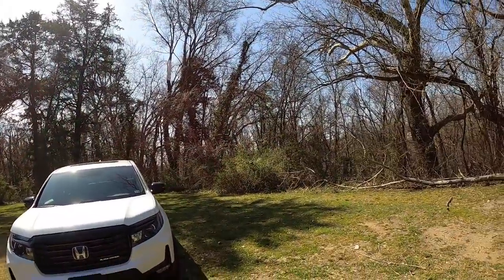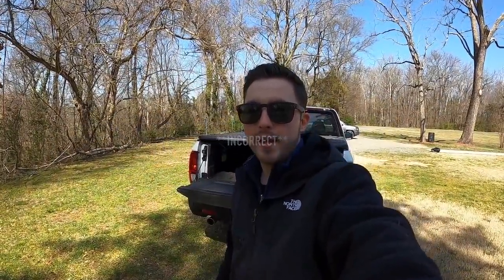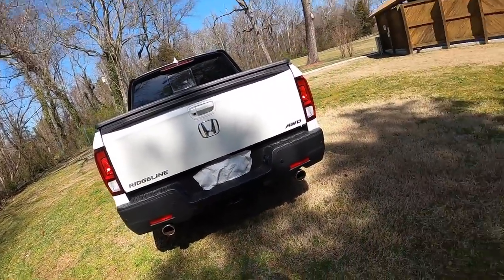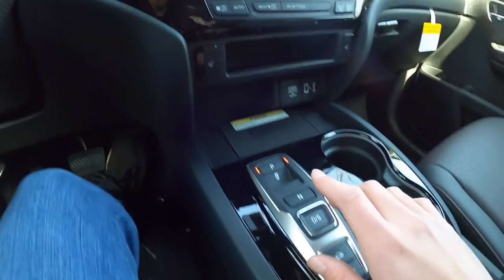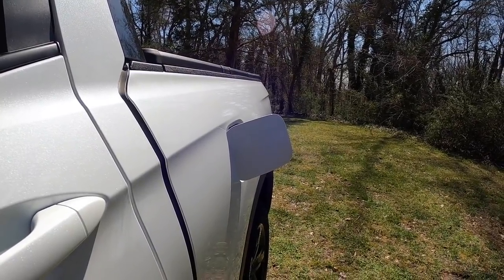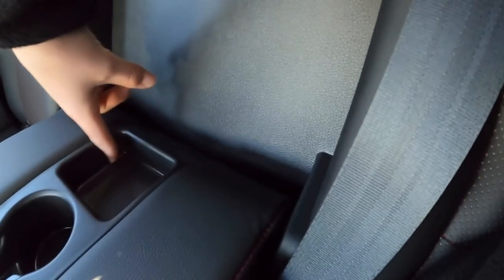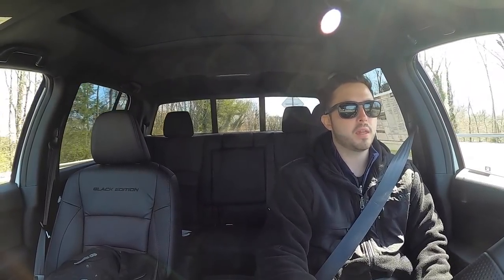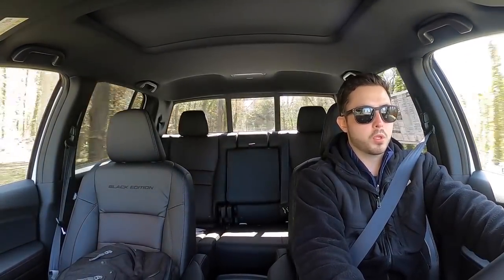2021 Honda Ridgeline BLACK EDITION - REVIEW and DRIVE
For this video, I had the pleasure of driving the new 2021 Honda Ridgeline. I really like the redesign of the Ridgeline, and I believe it gives it a much more rugged, truck-like look. If you're in the market for a midsize truck, look no further than the Ridgeline!